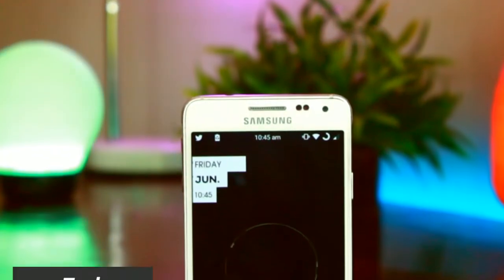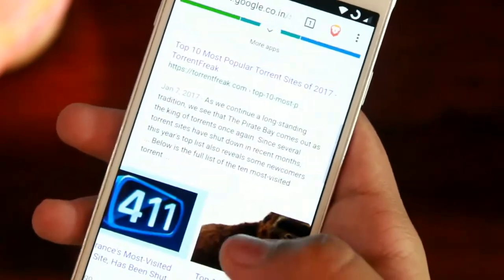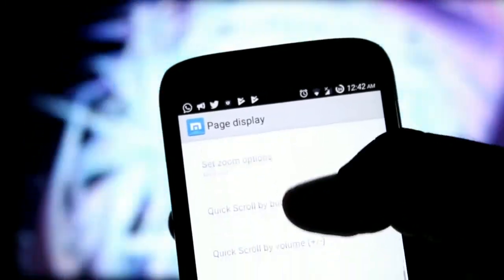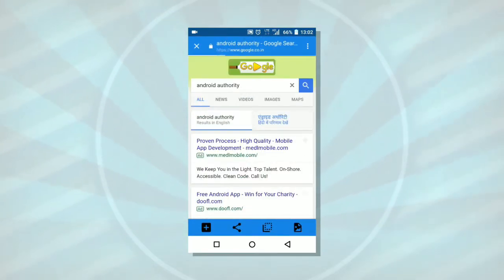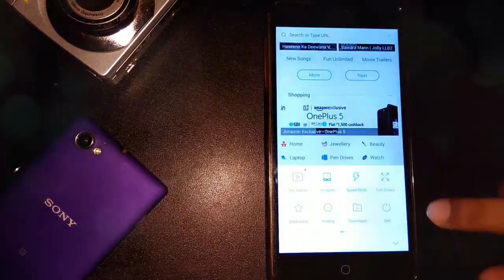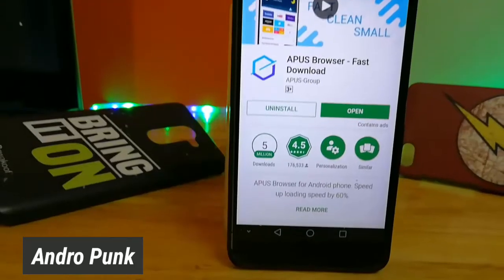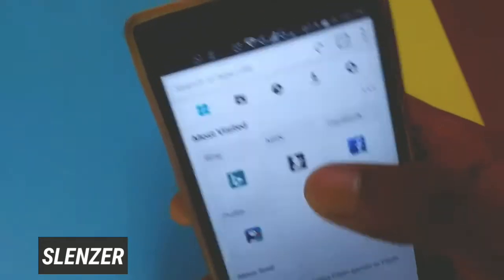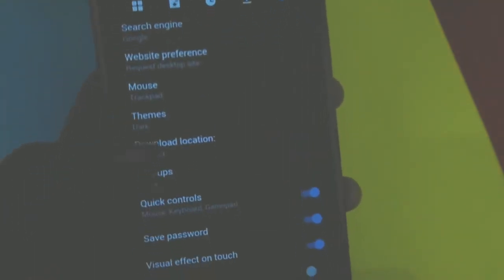Best Browsers For Android 2017!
Hi Guys This Is Slenzer Here and Today I am Going To Bring A Collab Video For All Of You Guys!